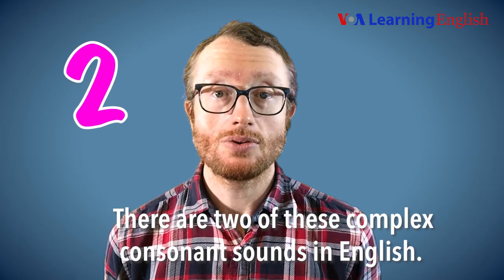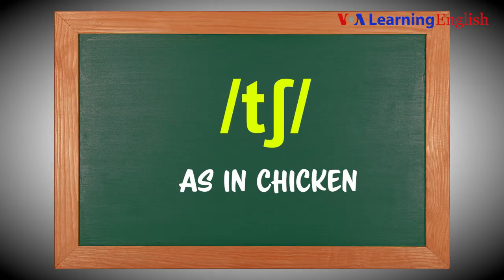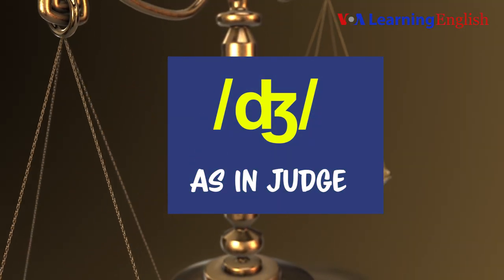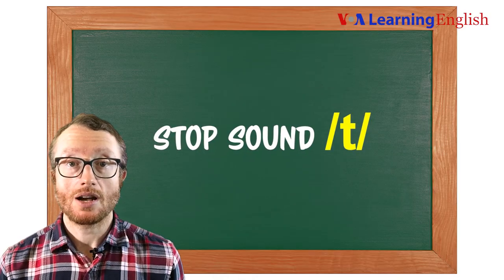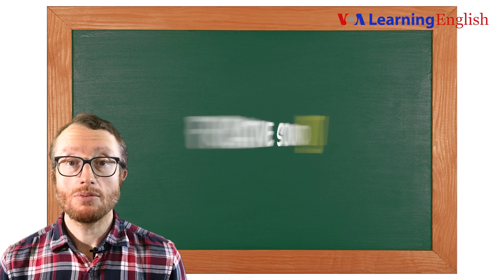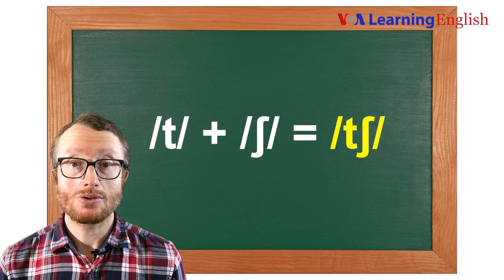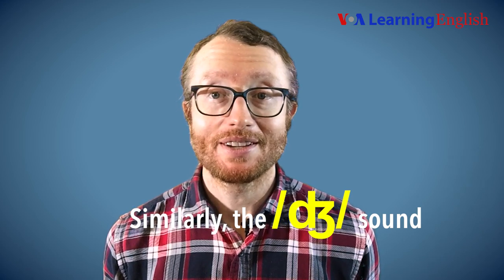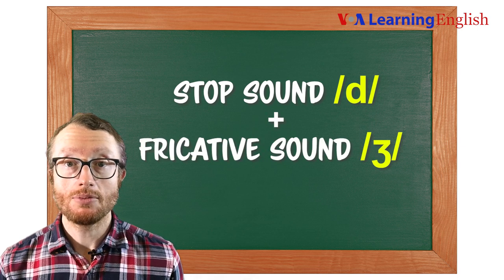How to Pronounce: What Are Affricates?